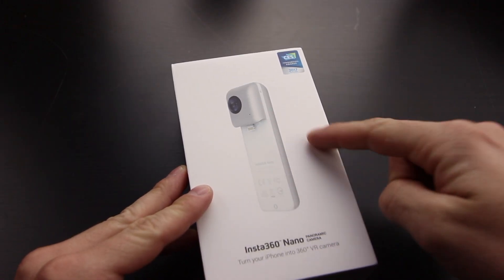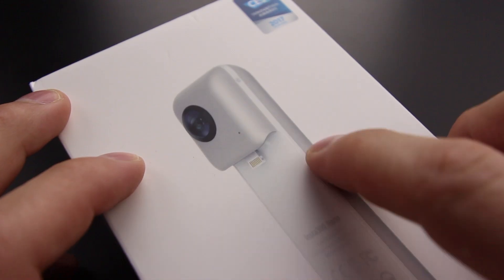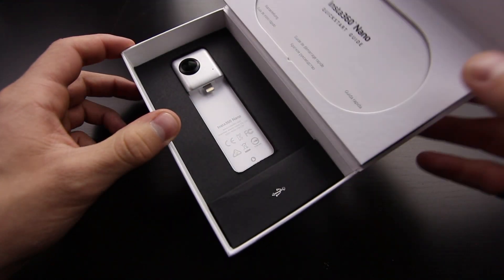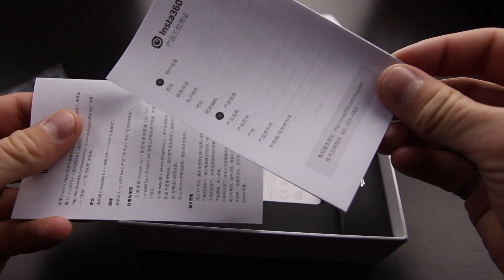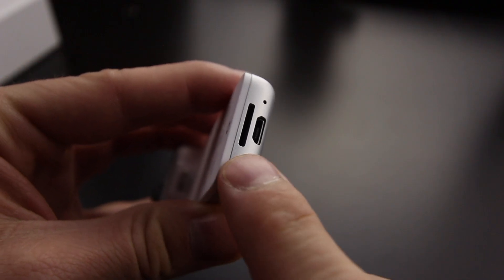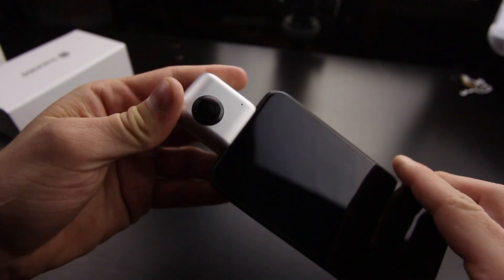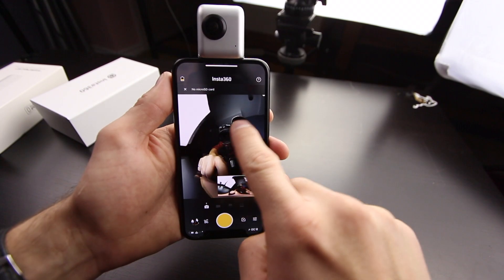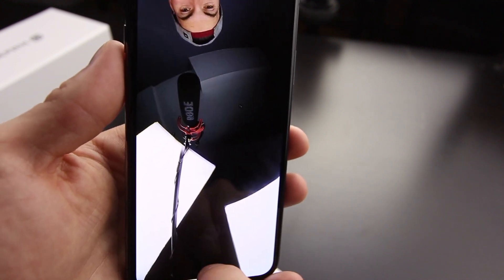Turn Your iPhone into a 360 Camera - Insta360 Nano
The Insta360 Nano is a iPhone accessory that lets you start taking 360 pictures and videos in minutes. All you do is clip it in and install the app and you are all set to go! I was very surprised with how well it worked. I initially thought it was just a toy but it really does work, just as good as the Samsung Gear 360 but for iPhone.

Here is a link if you are interested

HARDING PO
RICHMOND HILL
ONTARIO
L4C9S3
CANADA